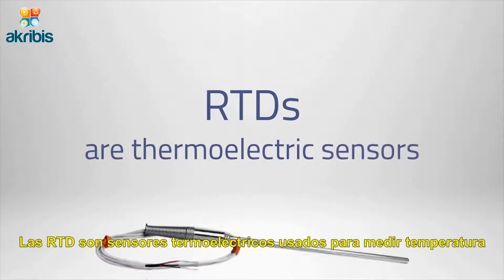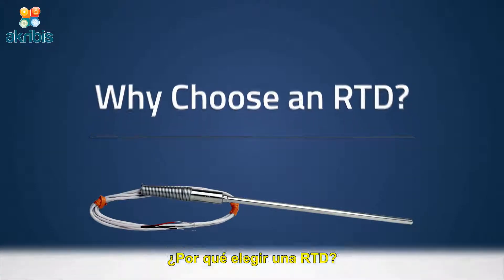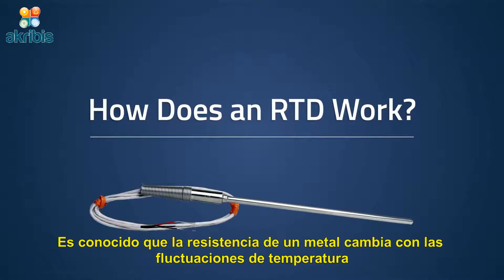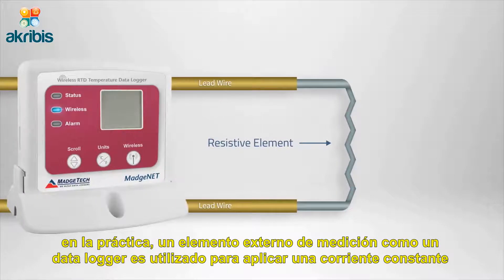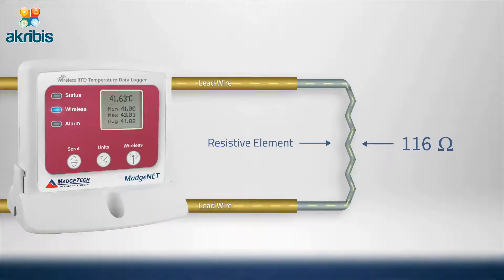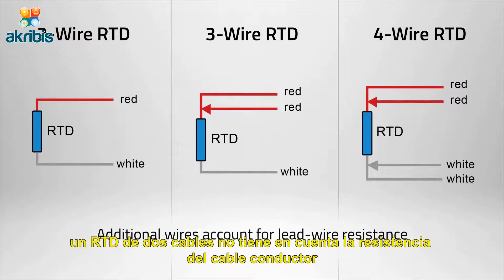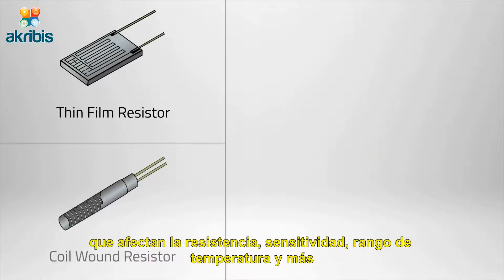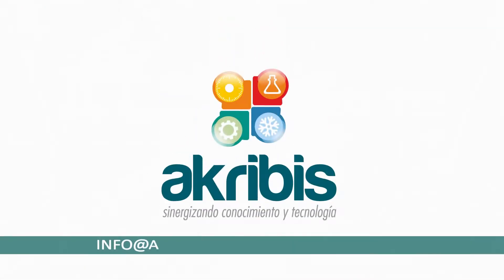¿Qué es una RTD y Cómo Funciona?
Los detectores de temperatura de resistencia funcionan utilizando un elemento resistivo. Cuando una corriente pasa a través de este elemento, la resistencia se puede medir y convertir a una lectura de temperatura basada en las propiedades resistivas conocidas del metal usado en la construcción del RTD.